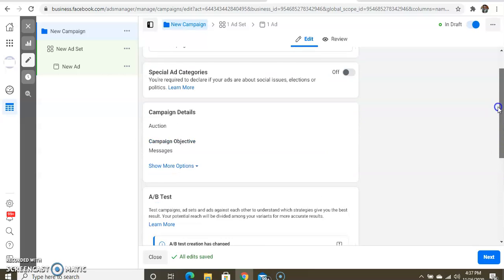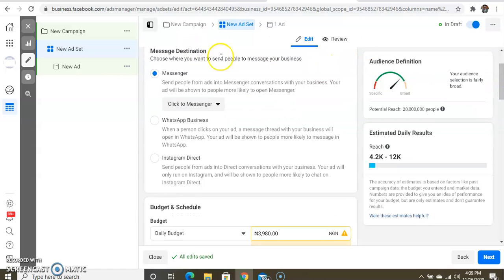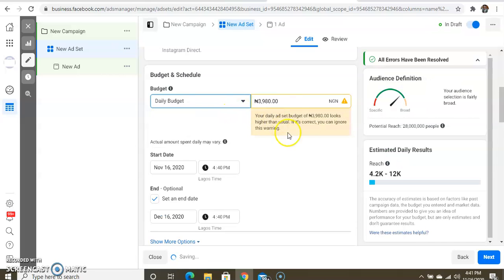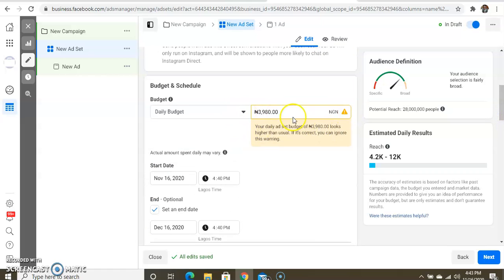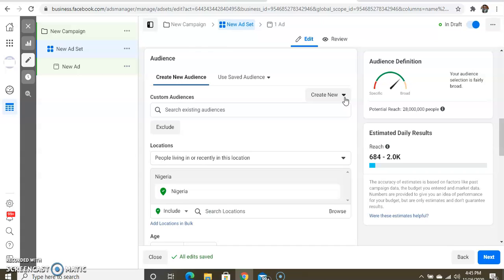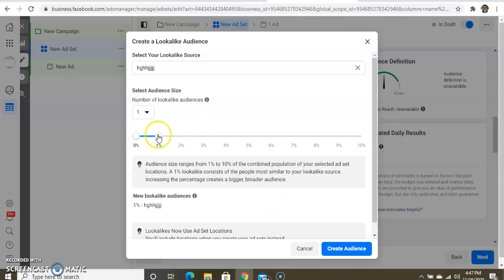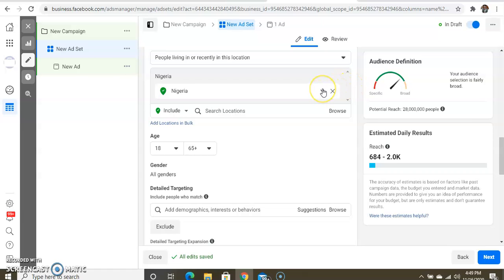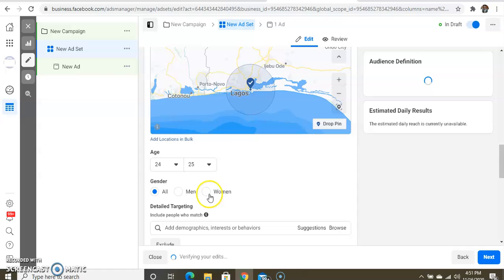TARGETING 1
This is an targeting option